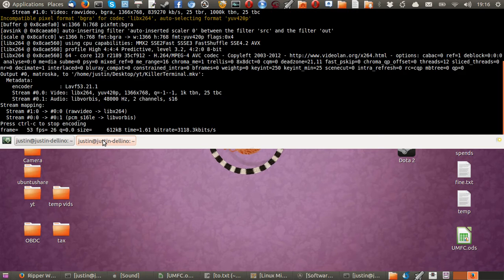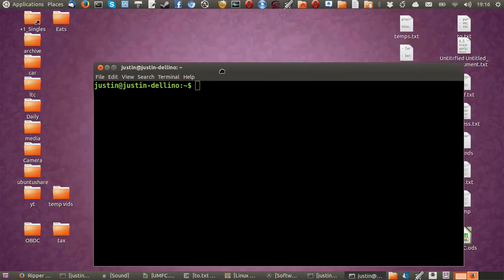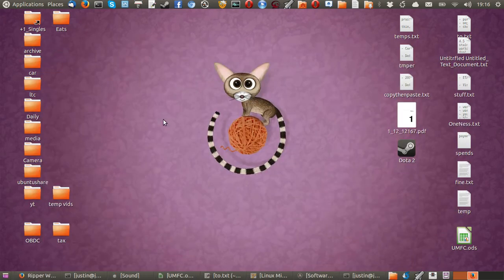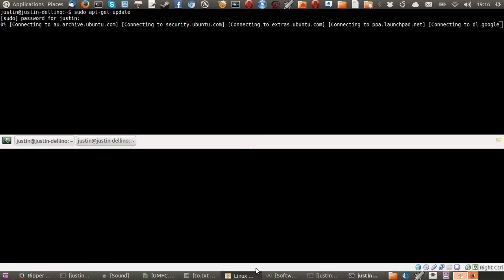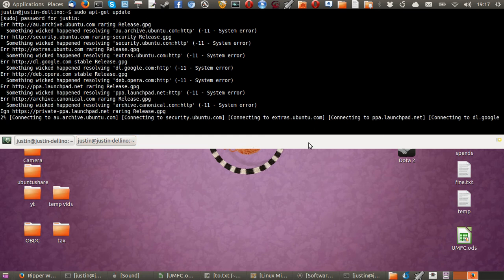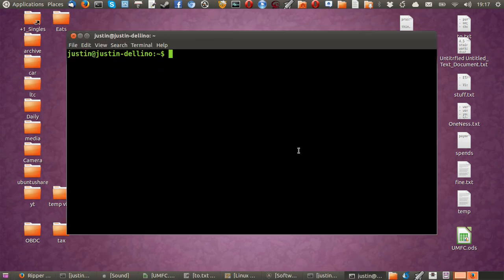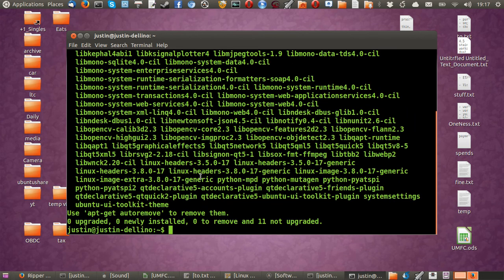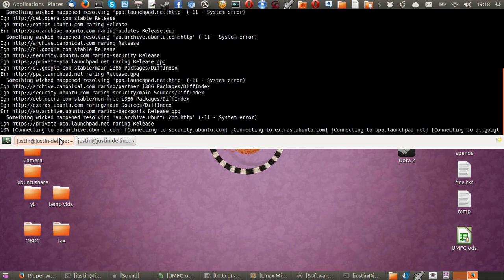Killer Terminal for Ubuntu 13.04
aka the Guake Terminal - sort of a pull down terminal, that saves space on your screen, + super convenient when used with the F12 key. once you use this you'll never go back!